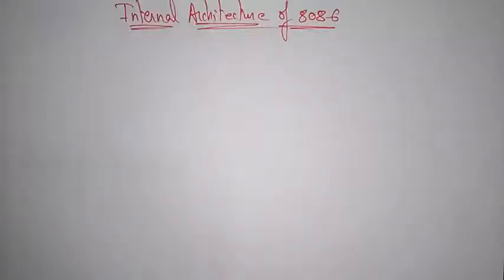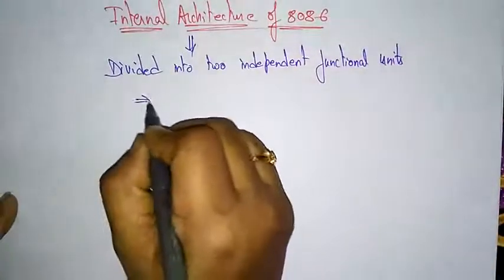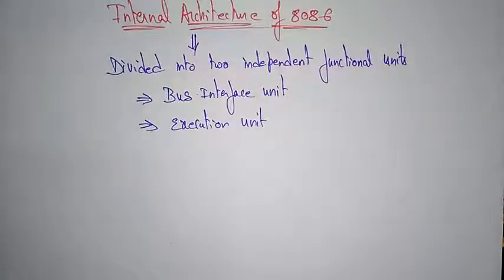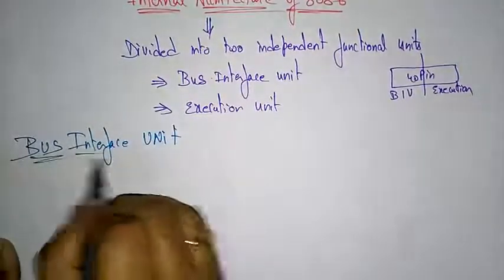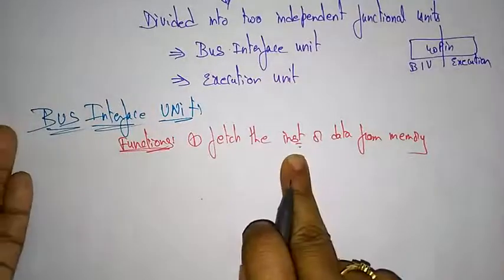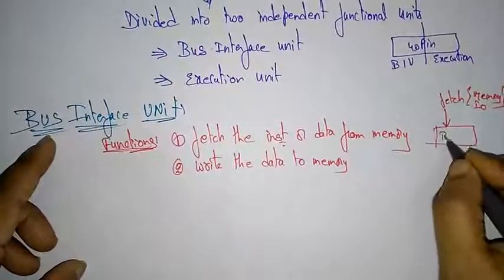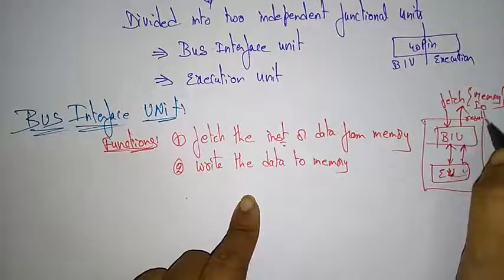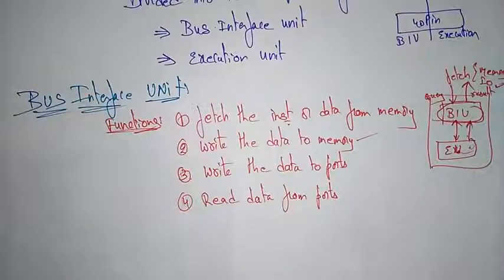8086 microprocessor architecture Bus interface unit part 1/2